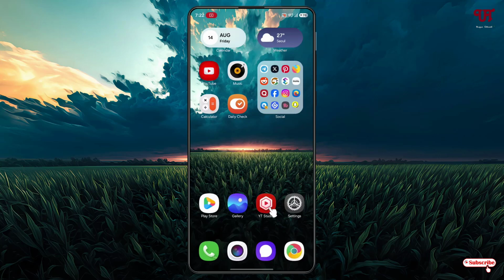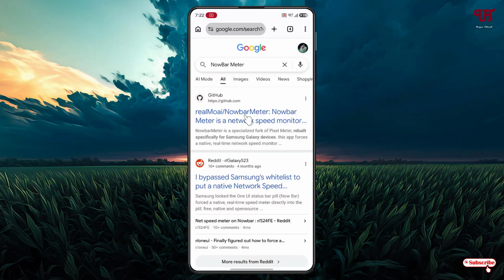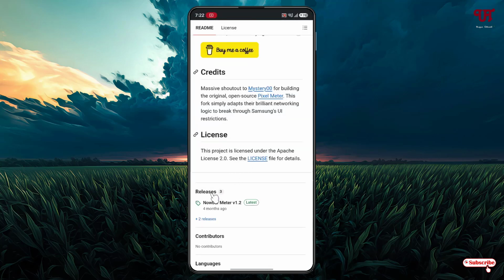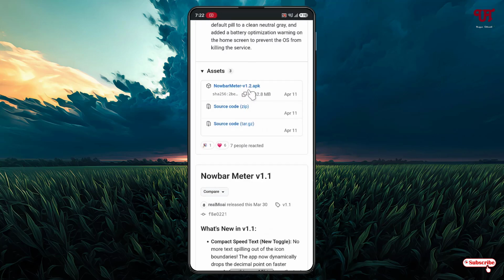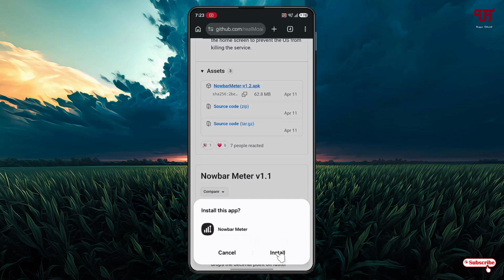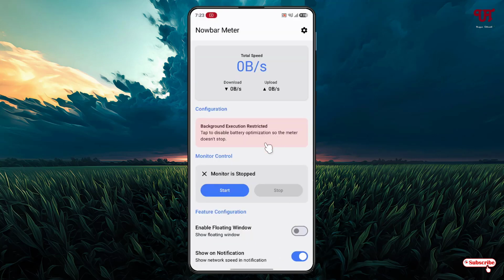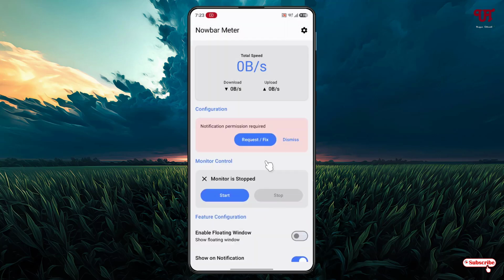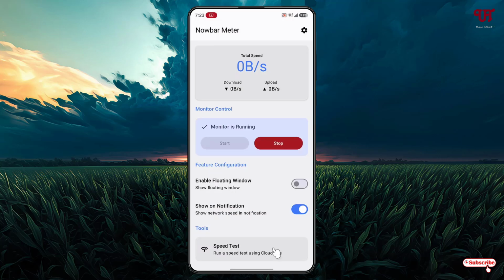How to get Pill shaped Network Speed Monitor with the NowBar feature in Samsung smartphones ?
This video tutorial is all about How to get Pill shaped Network Speed Monitor with the NowBar feature in Samsung smartphones.